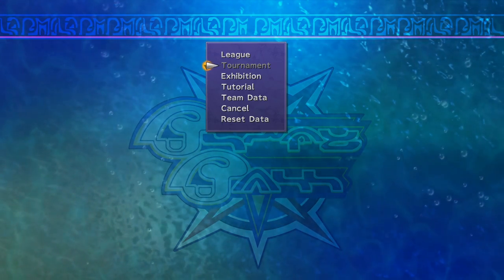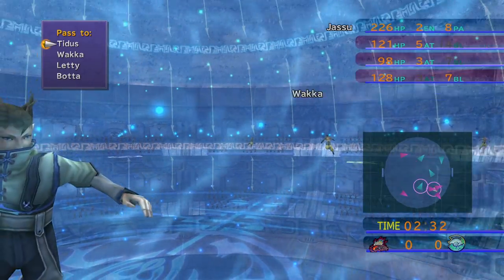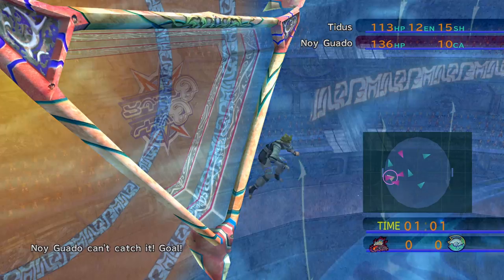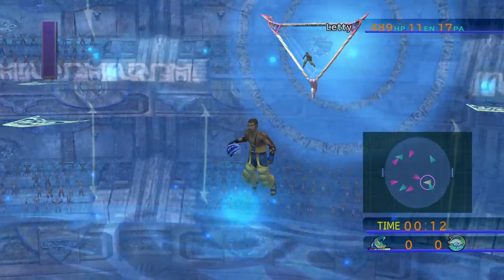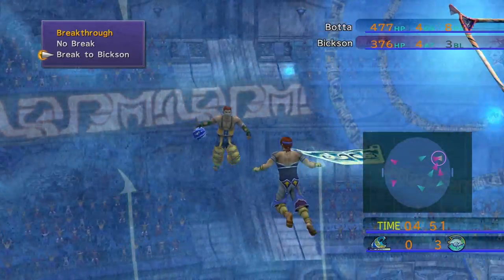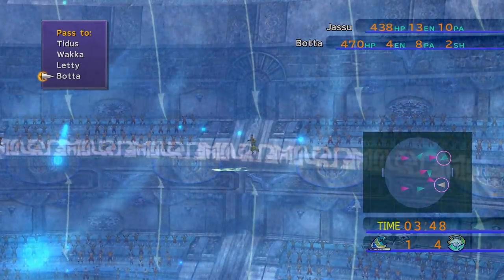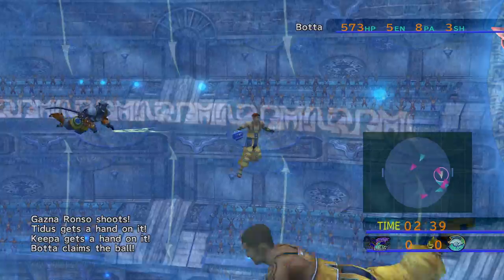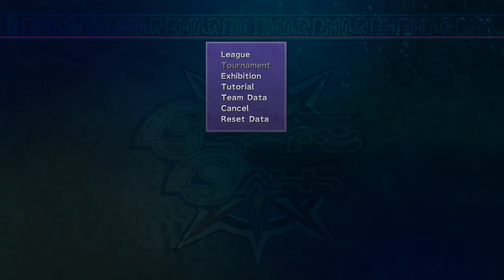Final Fantasy X HD Remaster - Part 37 - Platinum Walkthrough - Obtaining the Status Reels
This is supposed to be 3 parts long, 50 minutes each but I decided to just trim it. I don't think anyone is gonna sit through watching 3 hours of blitzball league lol.

You can make sure if Status Reels will appear on the next blitzball league by selecting the Reset Data. You can also choose to go through it in exchange of everyone resetting back to level 1 and to each of their respective teams, but Tidus still gets to keep his Jecht Shot technique. You can also do it like me where I finished the first league first then took on the next one immediately, Assuming that you can always win against the other team, then at minimum you only need to win 8 times, then forfeit the last 2 rounds.

Take note that you need to have participated a minimum of 250 battles outside Monster Arena for the overdrive to appear as a prize.

Thank you to the ff. channel members for their support!:
Angel Acosta
Orangezing / Othman
IanRB26
SuperVada
Carlos Raygoza
Valentina
Izanagii
Ryrie
Roxas Loud
Pietro
Pisces
Vorcriza